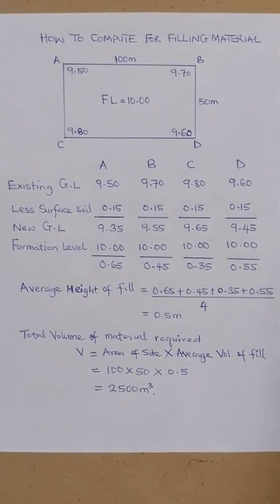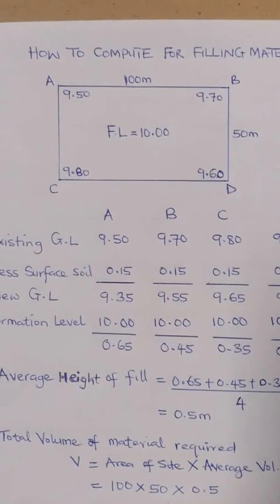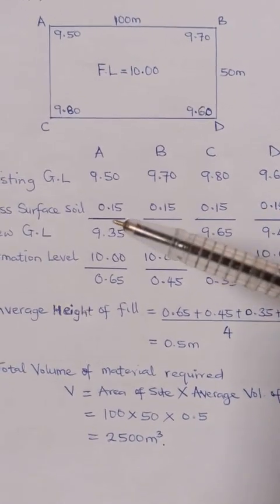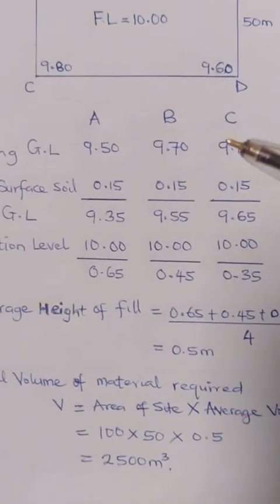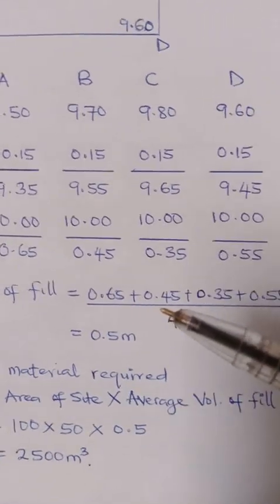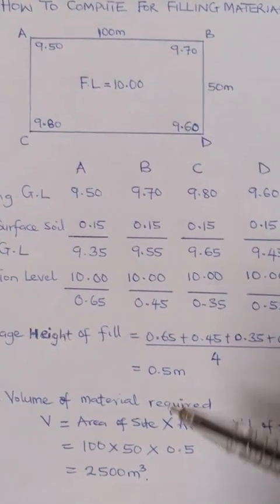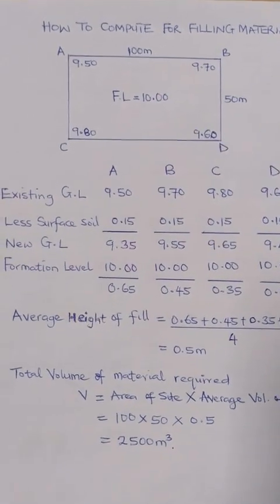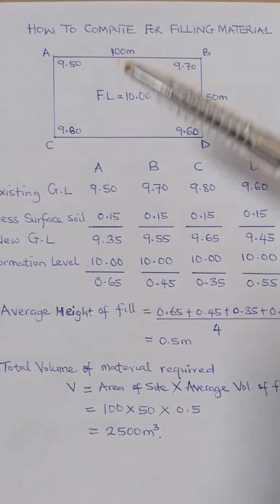How to calculate the quantity of filling materials